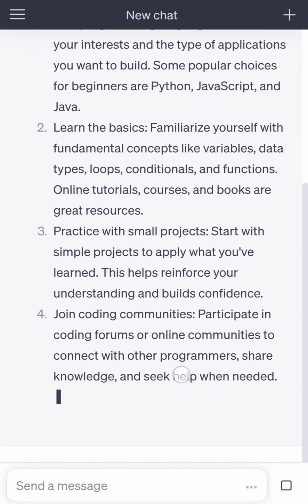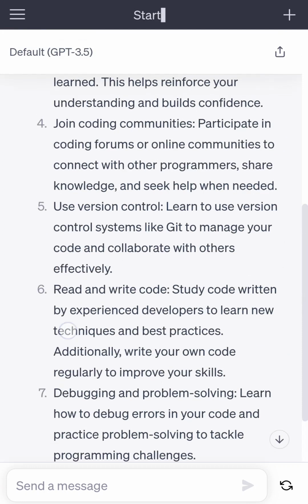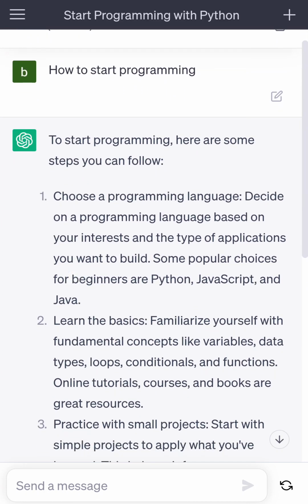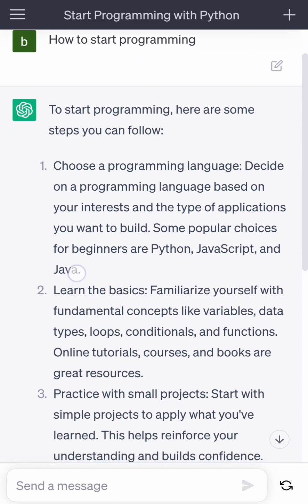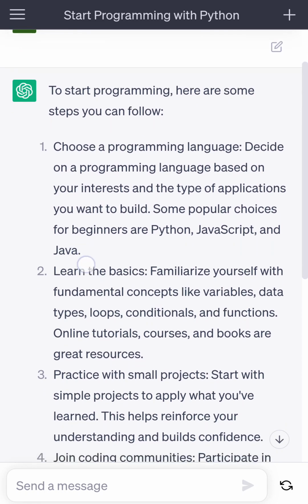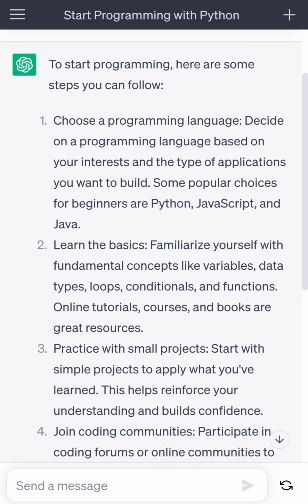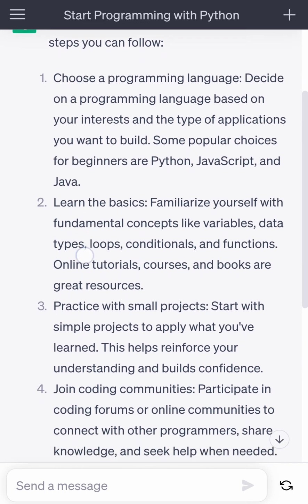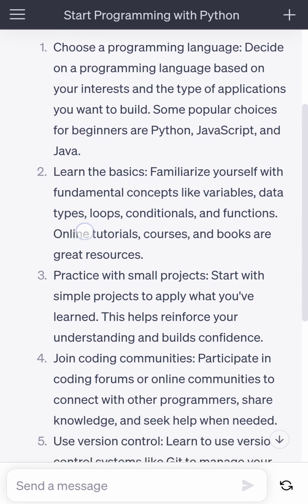how to start programming | basics of computer programming | beginners for coding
how to learn automation
python for beginners
programming tutorial